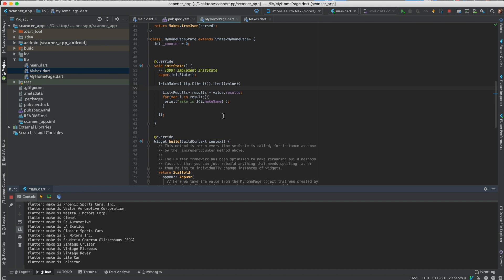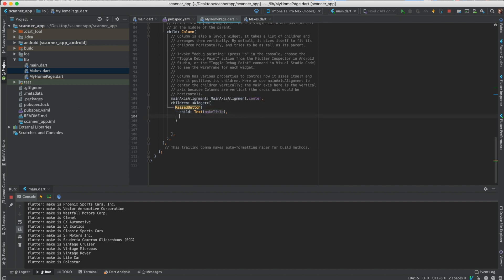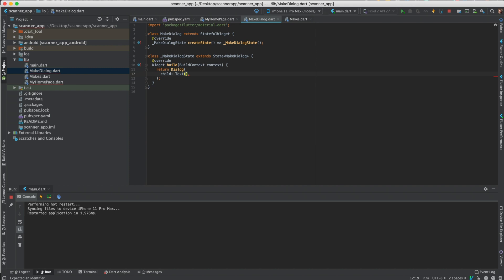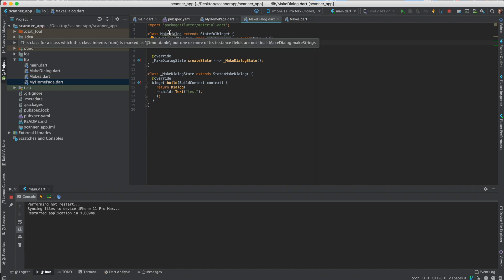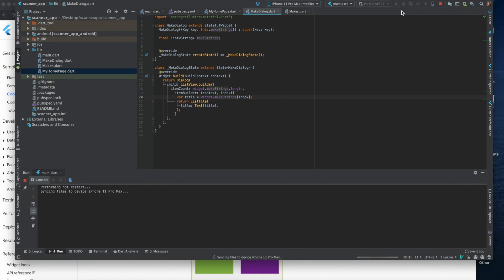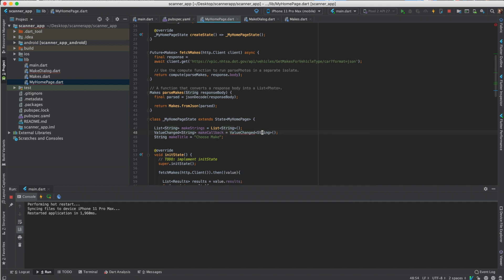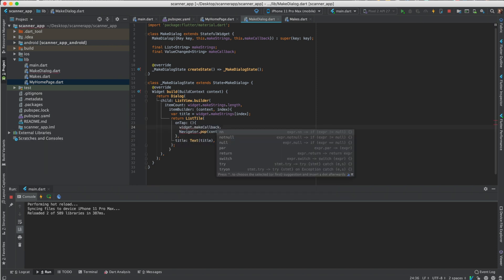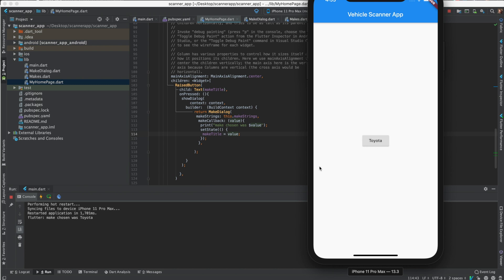FLUTTER BARCODE SCANNER - Show JSON data in Dialog popup w/ Callback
In this video we are going to show the car makes data in a Dialog popup. We are also going to add a callback function using Flutter's ValueChanged, so that we can set the button text, to the user's selected car make.